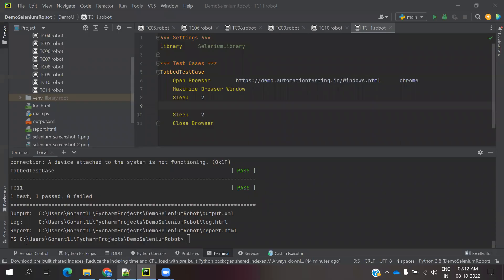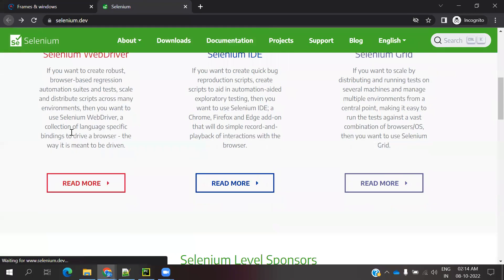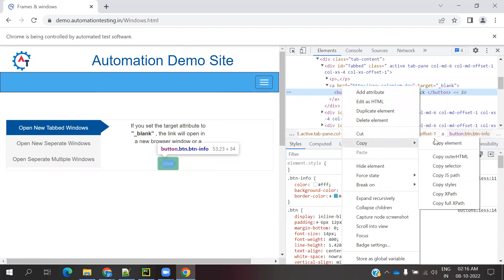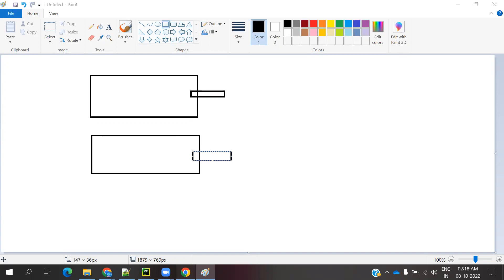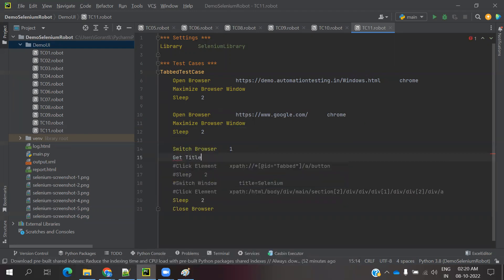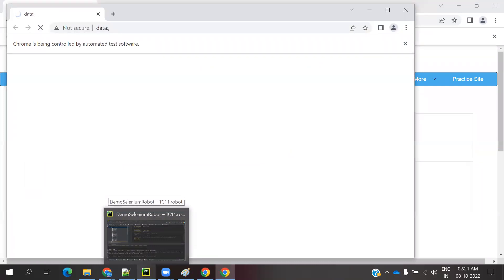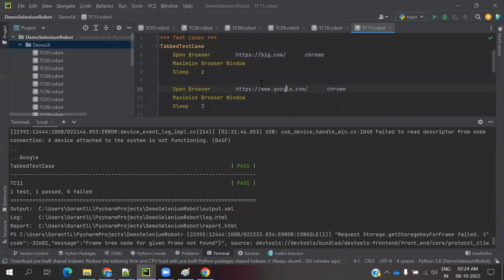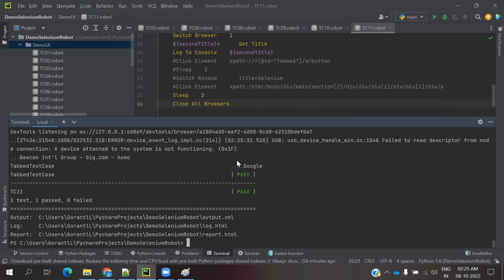Python Robot Framework For UI Part 13: How to Handle Tabbed and Multiple Browsers in Robot Framework